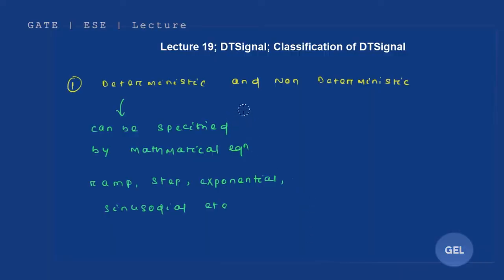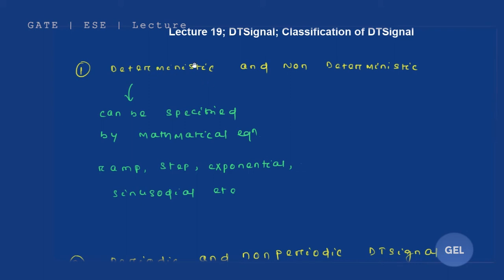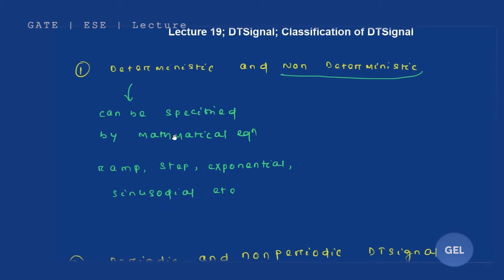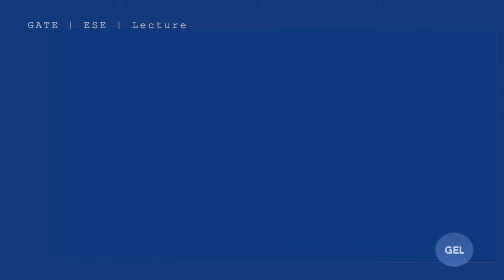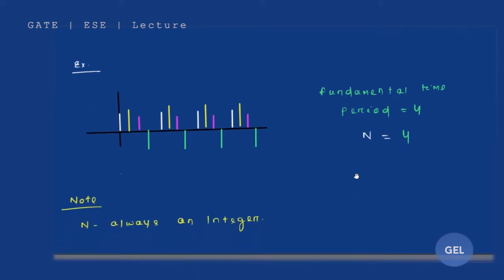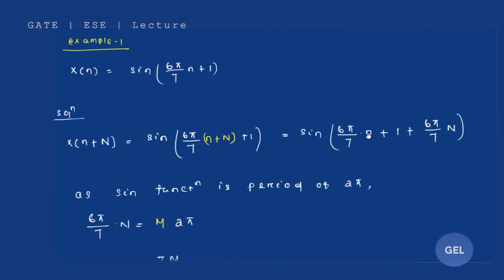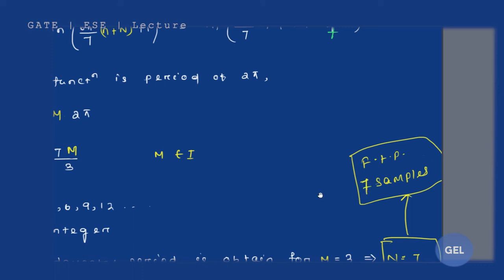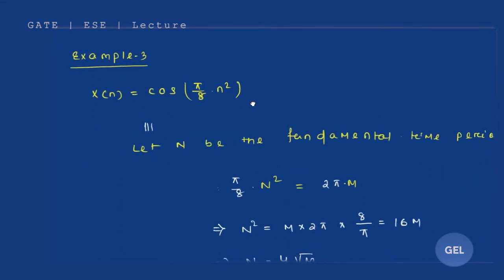Lecture 19; DT Signal; Classification of Discrete time Signal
This lecture belongs to the subject Signal and System and the module 1.
This module includes discrete time signals subject.

Concept covered:
Classification of the discrete time signal

Also works well with Electrical Branch i.e EE or EEE. Also holds good for interview related questions.